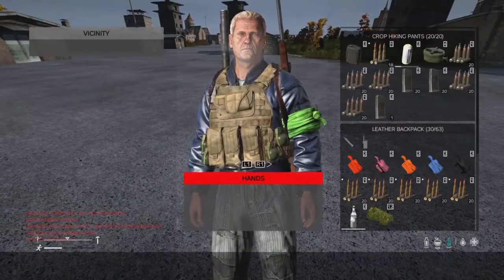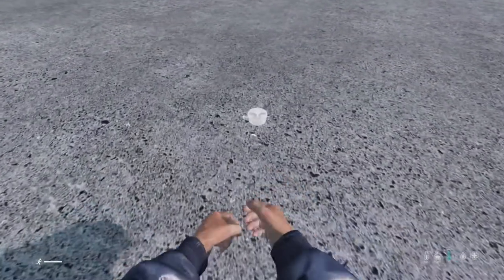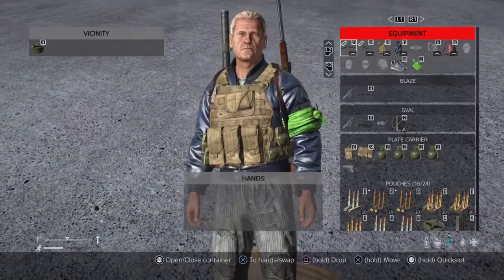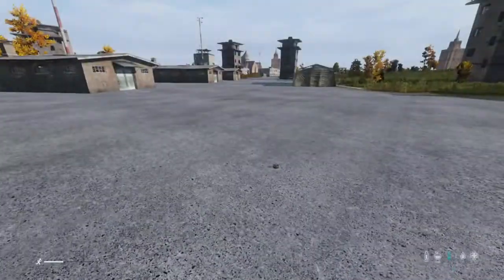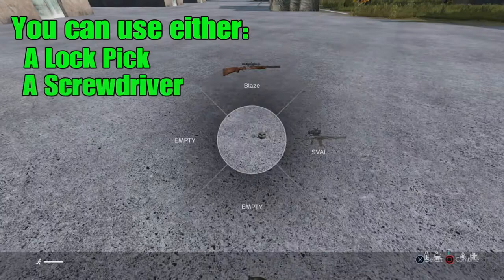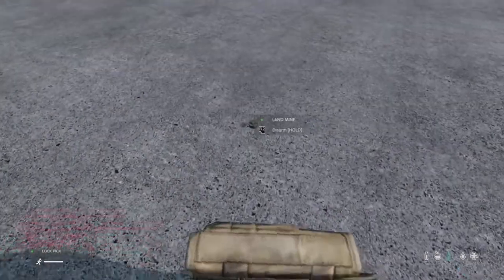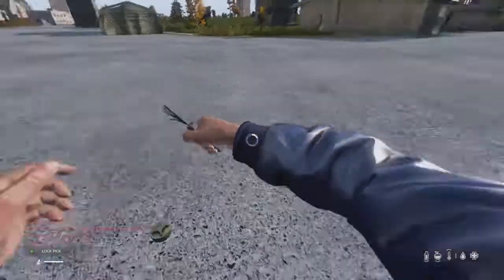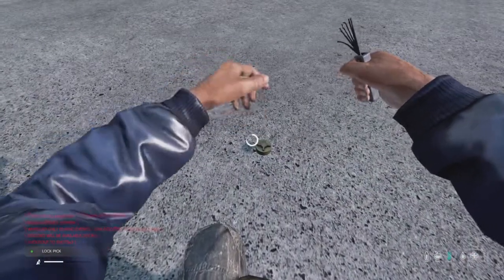DayZ - How to Disarm Landmines Safely (DayZ Survival Guides)